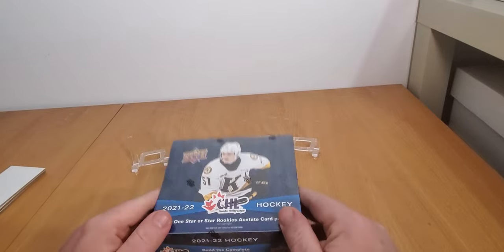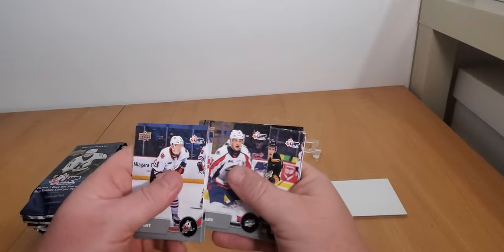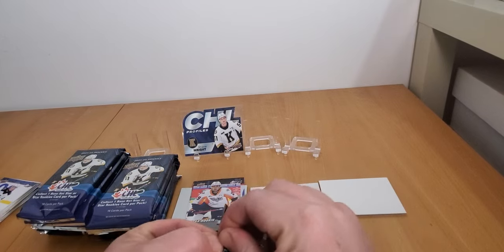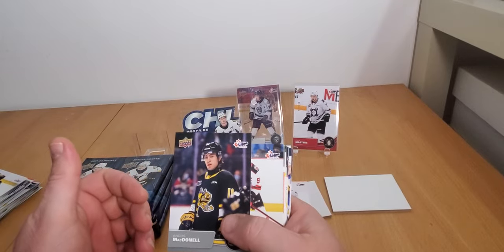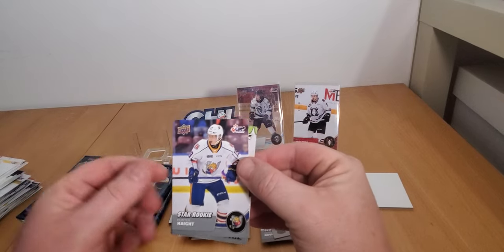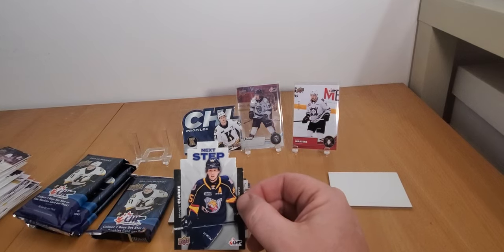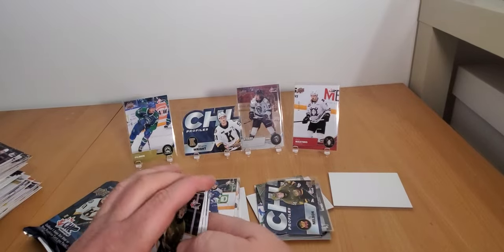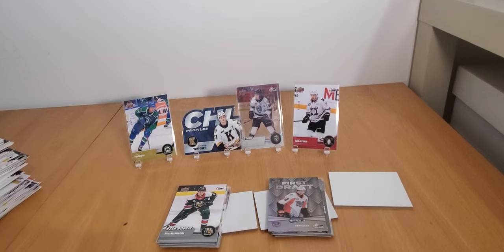21-22 UD CHL GOIN' HARD FOR BEDARD Strike 3.....yooouuuu'ree outta here!!!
Breaking a full box of:
2021-22 UD CHL hobby box 12 packs of 16 cards with a clear cut falling 1 per box. hunti g for Auto, exclusives and GOING HARD FOR BEDARD!!!
Like what you see, just check out my Ebay Store, link is below!!
THIS IS BOX BREAK #3 of 3